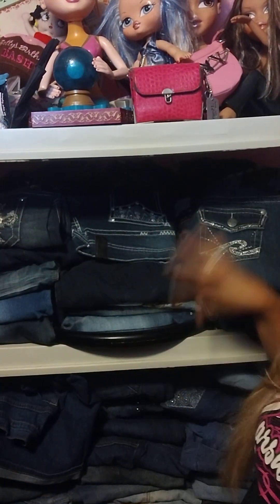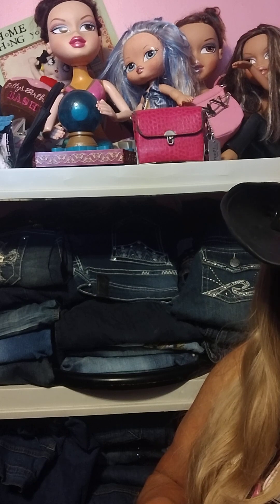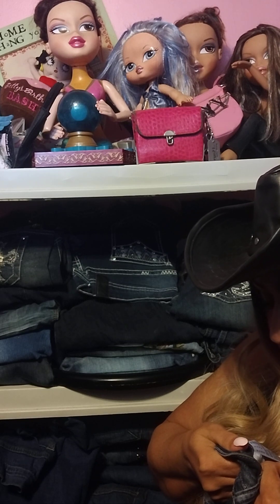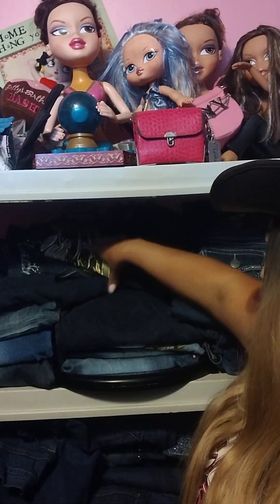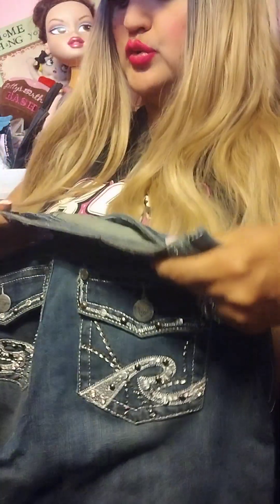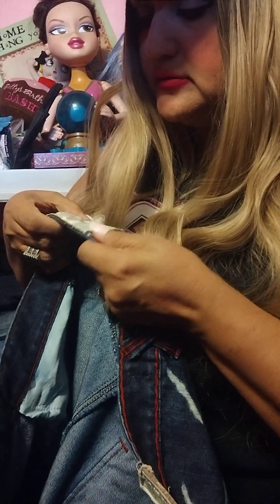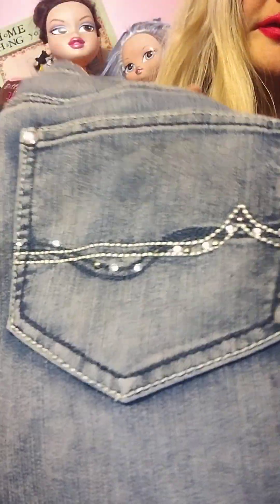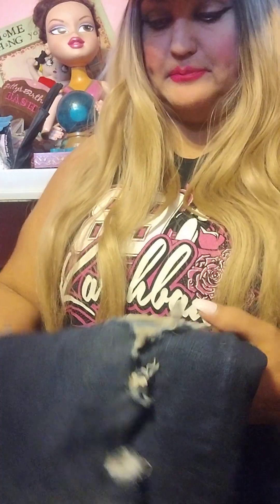BIG CUTE BLUE JEAN HAUL , THRIFTED AND NEW JEANS !